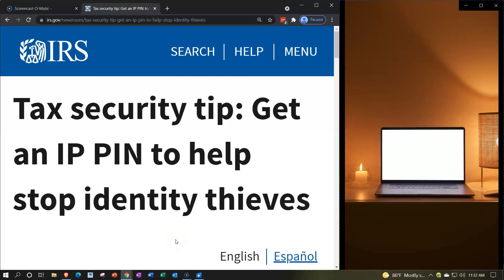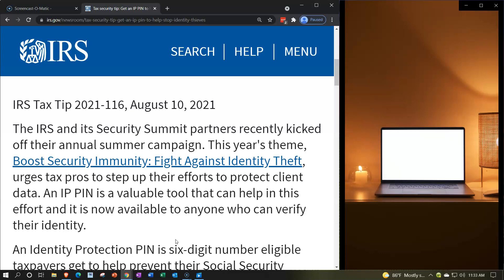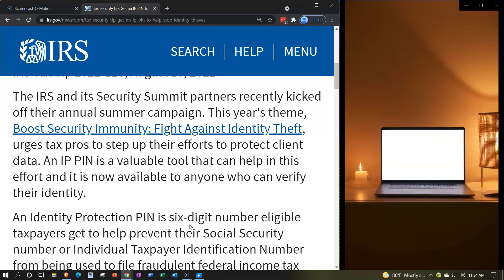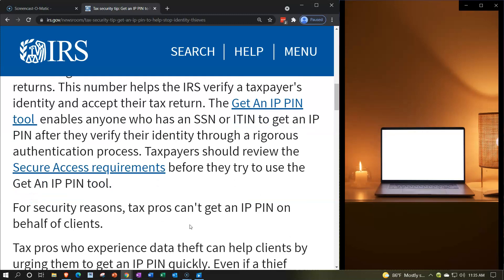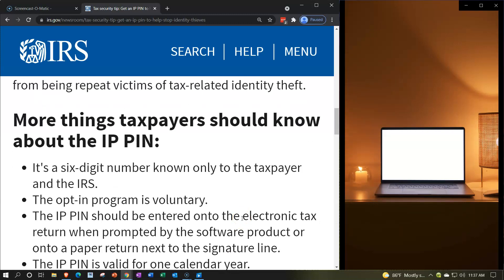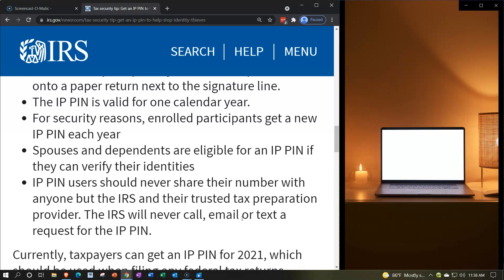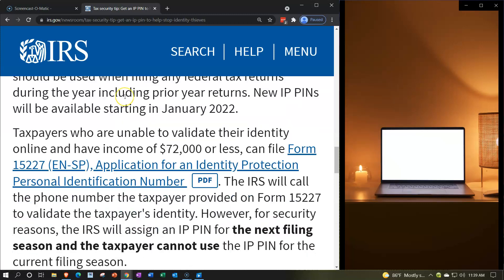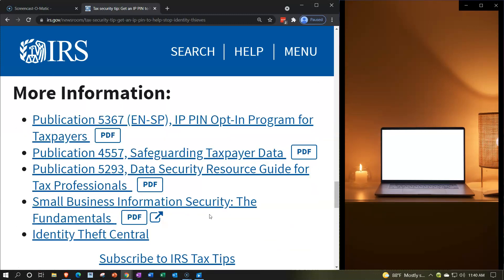Tax security tip: Get an IP PIN to help stop identity thieves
The IRS and its Security Summit partners recently kicked off their annual summer campaign. This year's theme, Boost Security Immunity: Fight Against Identity Theft, urges tax pros to step up their efforts to protect client data. An IP PIN is a valuable tool that can help in this effort and it is now available to anyone who can verify their identity.

An Identity Protection PIN is six-digit number eligible taxpayers get to help prevent their Social Security number or Individual Taxpayer Identification Number from being used to file fraudulent federal income tax returns. This number helps the IRS verify a taxpayer's identity and accept their tax return. The Get An IP PIN tool  enables anyone who has an SSN or ITIN to get an IP PIN after they verify their identity through a rigorous authentication process. Taxpayers should review the Secure Access requirements before they try to use the Get An IP PIN tool.

For security reasons, tax pros can't get an IP PIN on behalf of clients.

Tax pros who experience data theft can help clients by urging them to get an IP PIN quickly. Even if a thief already filed a fraudulent return, an IP PIN would still offer protections for later years and prevent taxpayers from being repeat victims of tax-related identity theft.

More things taxpayers should know about the IP PIN:
It's a six-digit number known only to the taxpayer and the IRS.
The opt-in program is voluntary.
The IP PIN should be entered onto the electronic tax return when prompted by the software product or onto a paper return next to the signature line.
The IP PIN is valid for one calendar year.
For security reasons, enrolled participants get a new IP PIN each year
Spouses and dependents are eligible for an IP PIN if they can verify their identities
IP PIN users should never share their number with anyone but the IRS and their trusted tax preparation provider. The IRS will never call, email or text a request for the IP PIN.
Currently, taxpayers can get an IP PIN for 2021, which should be used when filing any federal tax returns during the year including prior year returns. New IP PINs will be available starting in January 2022.

Taxpayers who are unable to validate their identity online and have income of $72,000 or less, can file Form 15227 (EN-SP), Application for an Identity Protection Personal Identification Number PDF. The IRS will call the phone number the taxpayer provided on Form 15227 to validate the taxpayer's identity. However, for security reasons, the IRS will assign an IP PIN for the next filing season and the taxpayer cannot use the IP PIN for the current filing season.

Taxpayers who cannot validate their identity online, or by the phone, or who are ineligible to file a Form 15227 can make an appointment at a Taxpayer Assistance Center. They will need to bring one current government-issued picture ID and another identification document to prove their identity. Once verified, the taxpayer will receive an IP PIN in the mail usually within three weeks.

Publication 5367 (EN-SP), IP PIN Opt-In Program for Taxpayers PDF
Publication 4557, Safeguarding Taxpayer Data PDF
Publication 5293, Data Security Resource Guide for Tax Professionals  PDF
Small Business Information Security: The Fundamentals  PDF
Identity Theft Central